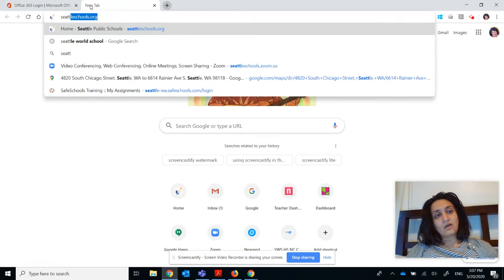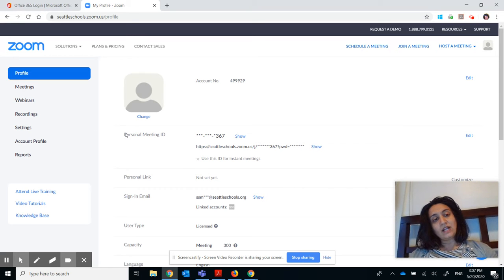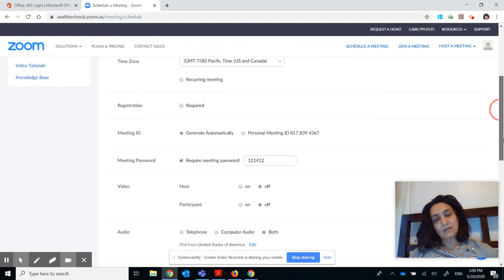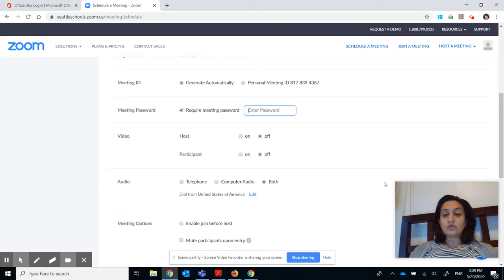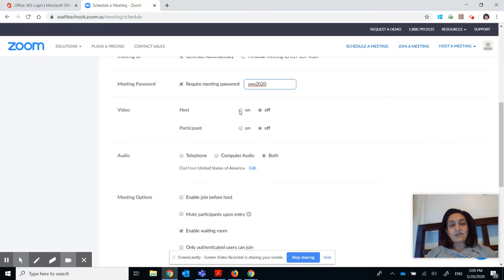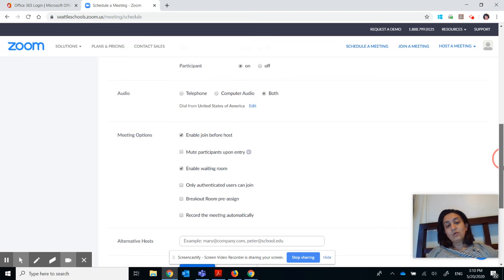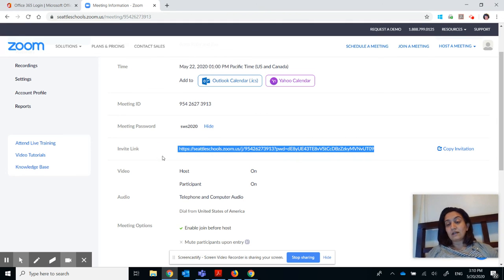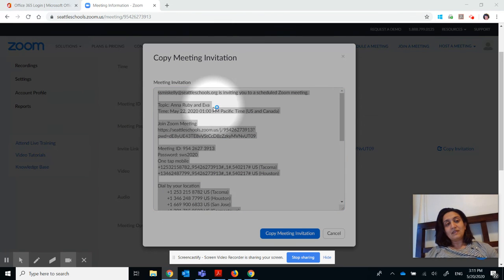Zoom Basics: Make a Meeting